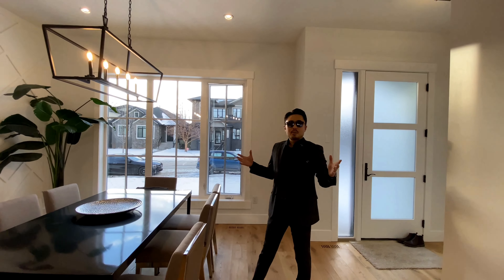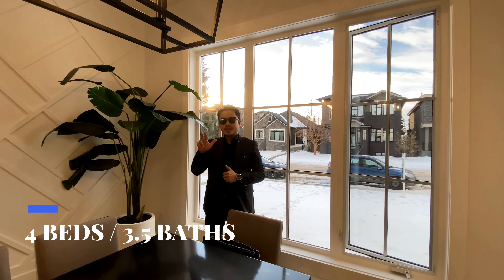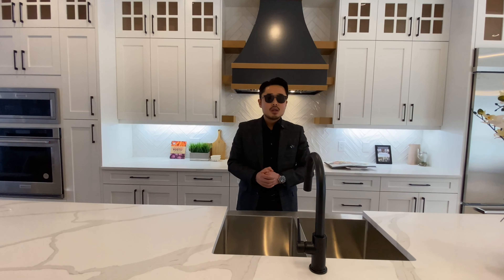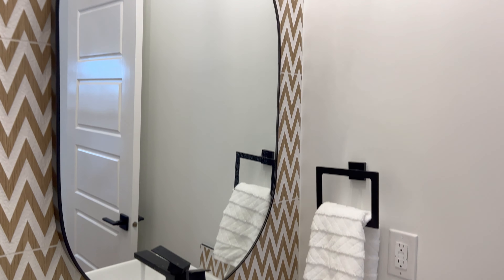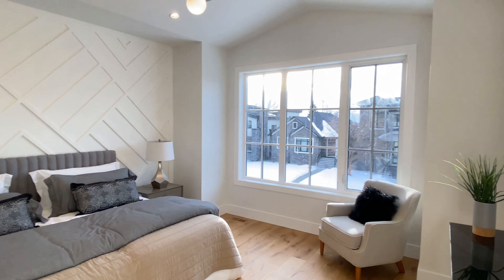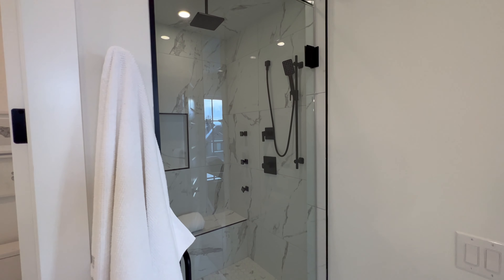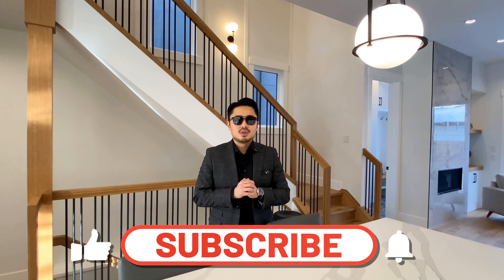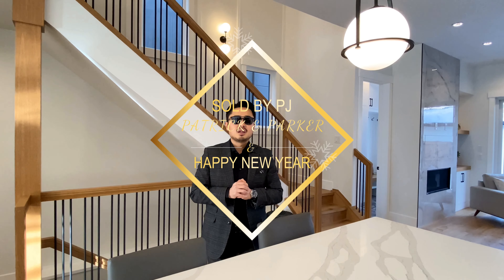Inside a $1,058,880 Newest Modern Farmhouse In The Heart Of The Inner-City In Calgary | SOLD BY PJ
Description: Welcome to Marda Loop Newest Modern Farmhouse in sought after South Calgary . The Contemporary colour palette, luxury finishes, and attention to detail throughout, this MOVE-IN READY SEMI-DETACHED is the definition of modern luxury in the heart of the inner-city! The newly built home Features 4-beds, nearly 3,000+ sq ft of developed living space, a double detached garage, high ceilings, designer mudroom, and high end features throughout.. The main floor is host to an ample, 2 tone cabinetry in the modern central kitchen w/ oversized island w/ bar seating, quartz countertops, a stunning tile backsplash, plenty of white shaker-style cabinetry w/ soft-close hardware, a beautiful wood-panel hood fan above the gas cooktop, stainless steel appliances, and an Built in oven and microwave. A bright, airy living room gives you access to the back deck and features a gas fireplace and custom millwork. The spacious mudroom is discreetly placed behind the fireplace and has built-in closets, cabinets, a bench, and hooks. The powder room is found off the mudroom, which is excellent for some added privacy, away from the main living space. wide plank oak hardwood flooring on the upper level keep the home feeling large and bright. The primary suite is luxurious with vaulted ceilings, large windows, walk-in closets w/ built-in custom shelving and a deluxe ensuite w/ barn door entrance, freestanding soaker tub w/ full-wall tile backsplash, and full height tile shower. The main bathroom, shared by the secondary bedrooms, offers a dual vanity and private shower/tub – perfect for siblings. Downstairs, the entertainment room is spacious and welcoming, featuring a full wet bar w/ sink, The fourth bedroom is perfect for teens or a guest bedroom, and the 4-pc bath continues the home’s upscale feel w/ designer tile flooring and a full-height tile surround on the tub/shower combo. South Calgary is the ideal location for young families looking to be close to parks, schools, and the amenities of Marda Loop. Walk to Village Ice Cream, WOW Bakery, Blush Lane Organic Market, and more! The neighbourhood is a short drive to the downtown core, easily accessible along Crowchild Trail or 14 Street SW and a quick trip to Marda Loop Community Tennis Courts, South Calgary Outdoor Pool, and the Giuffre Family Library.
Listing Realtor: Brad Van De Walle
Listing key info:

Semi-Detached
4 Bedrooms
3.5 Bathrooms
Double Detached Garage
1,897 SQFT
$1,058,880.00

This is Patrick and Parker Jang. We are siblings and realtors. This YouTube channel is our hobby and we love to show you stunning homes. Hope you enjoy these videos!

🏆Patrick Jang - Century 21 Bamber Realty (Speaking Korean🇰🇷)

🏆Parker Jang - Century 21 Bamber Realty (Speaking Korean🇰🇷)